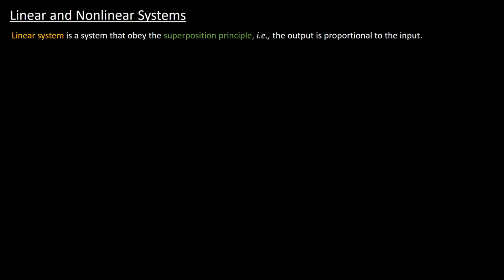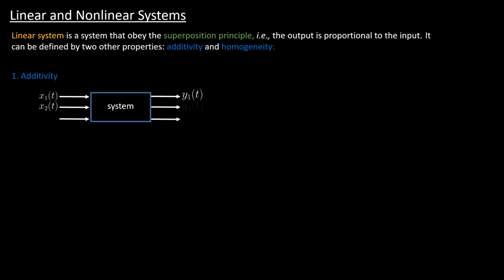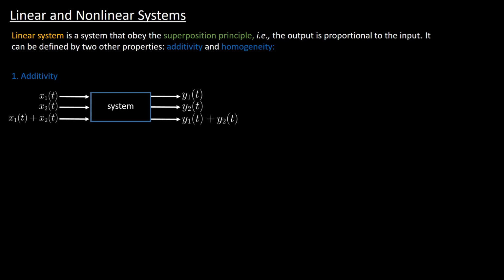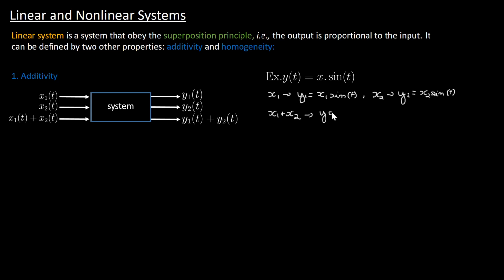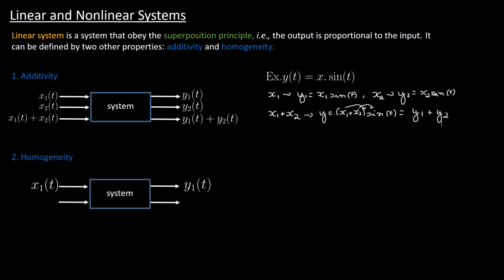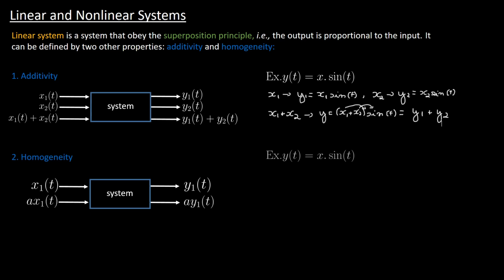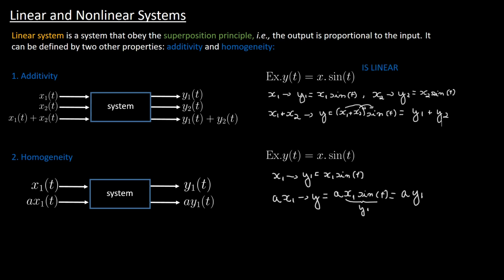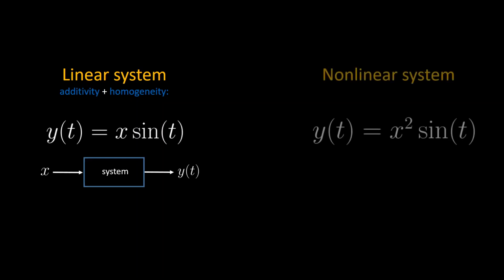Linear and Nonlinear Systems: Key Differences Explained!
This video delves into the key differences between linear systems and nonlinear systems, highlighting their distinct characteristics and behaviors.